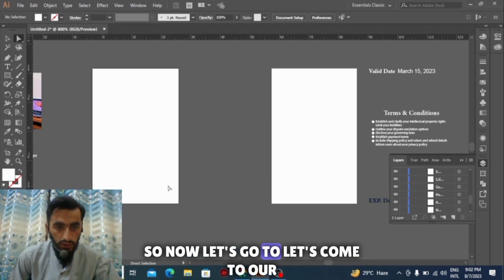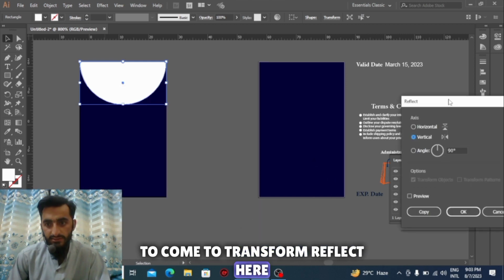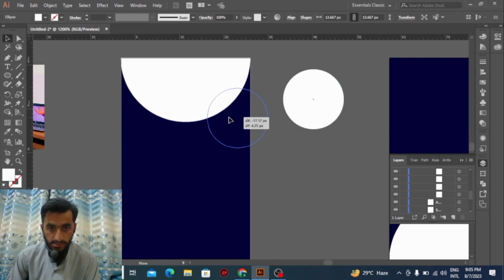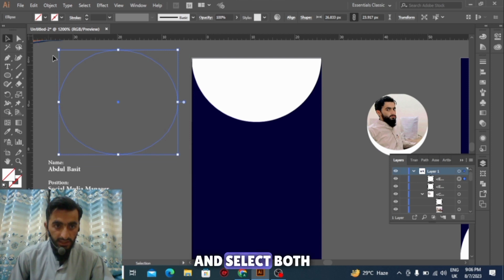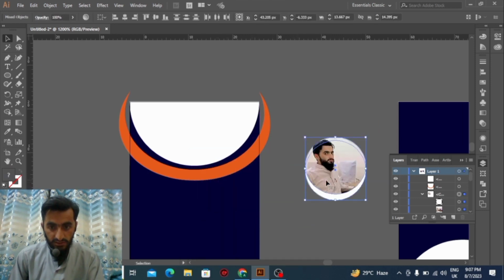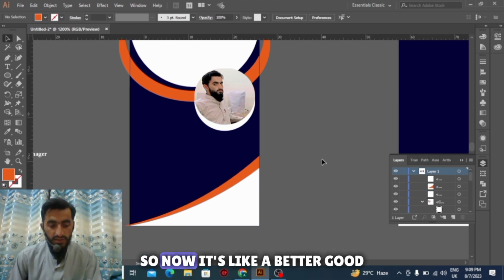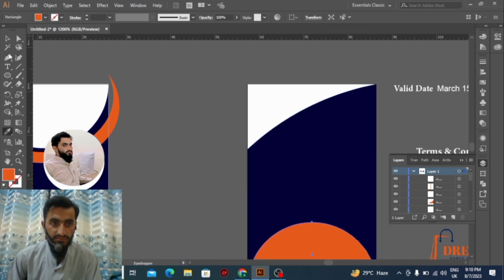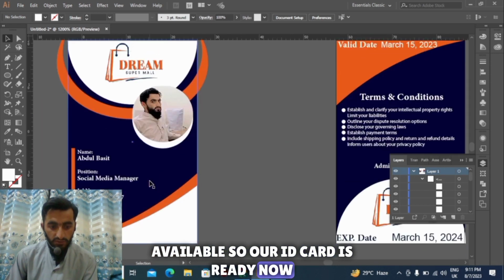How to create ID card design in adobe illustrator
How to create I'd card design in adobe illustrator.
Hey guy's,
In this tutorial I am going to show you how to create I'd card design. This is new and basic beginners can follow.